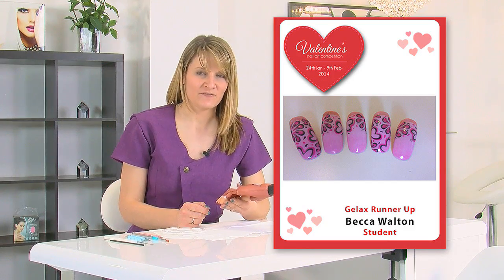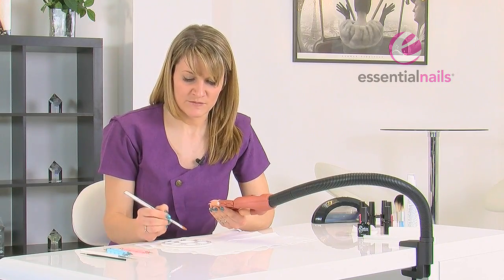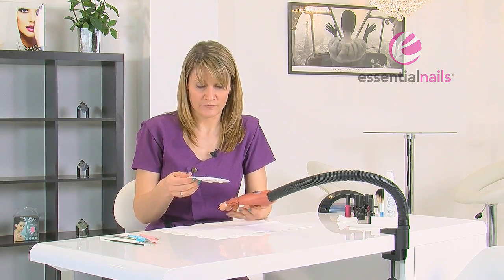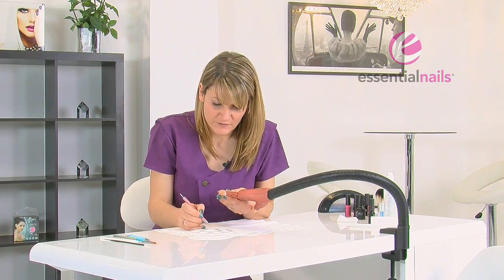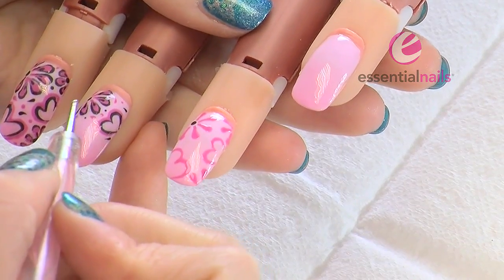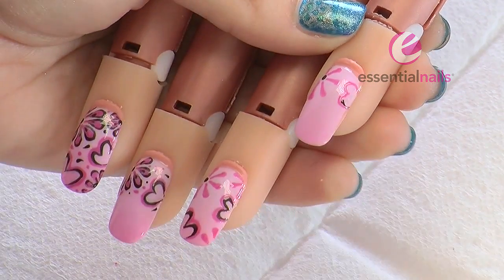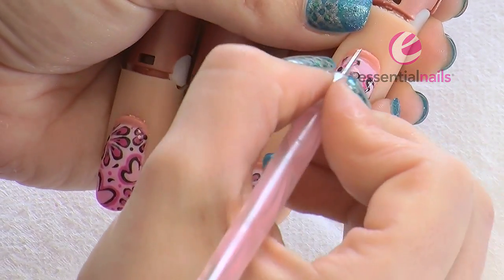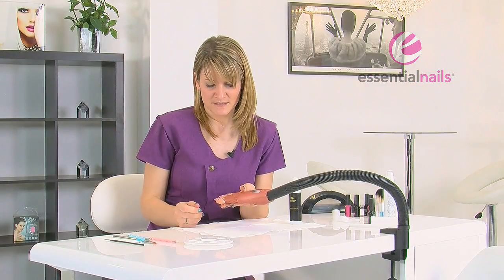Becca Walton - Hearts & Flowers - UV Gel Polish Nail Art Design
Inspired by Becca's Nail Art? We offer certified courses for all levels, ranging from professional all the way to pro master, suiting all budgets, you can see the full range